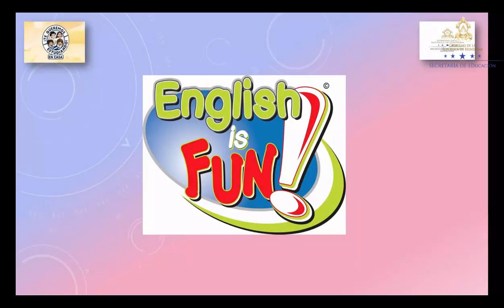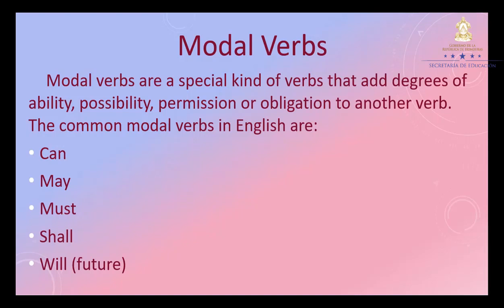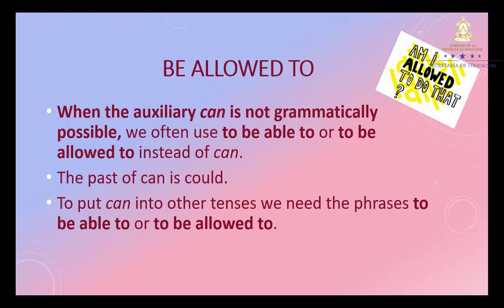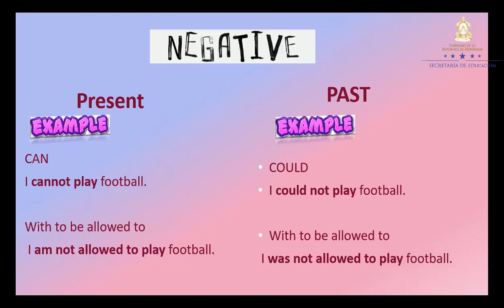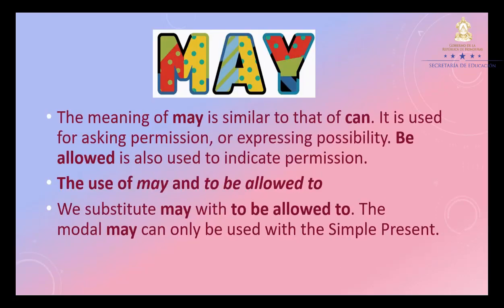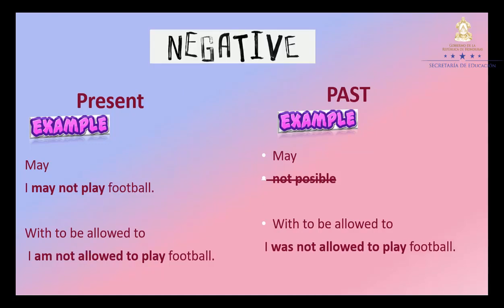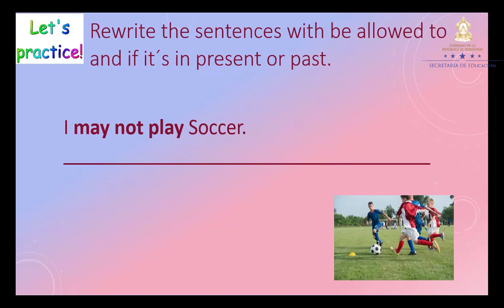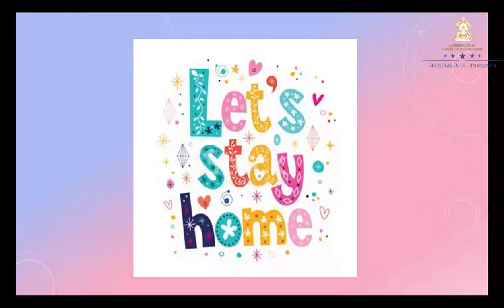Be allowed to – Undécimo Grado – Inglés